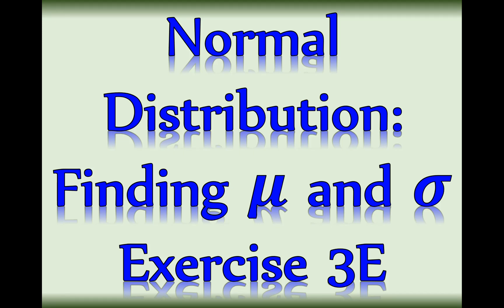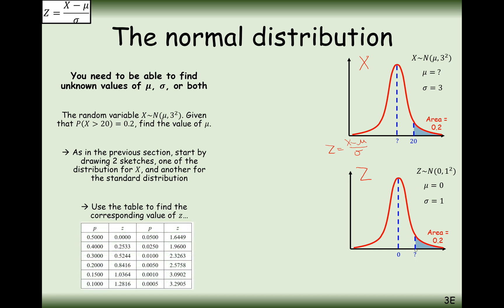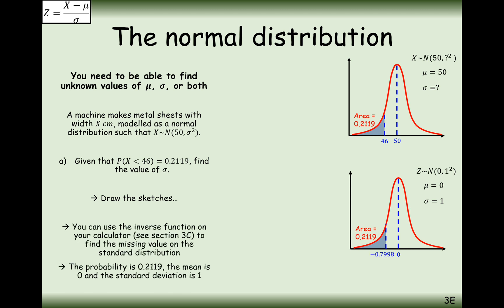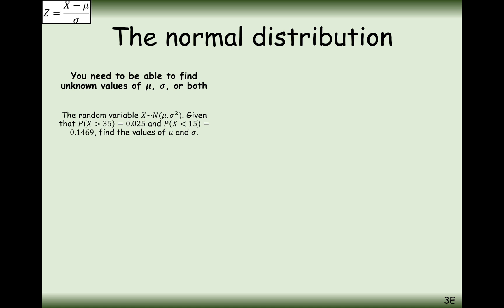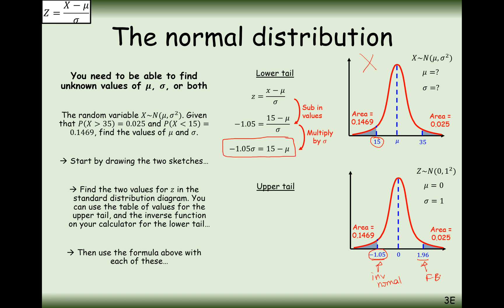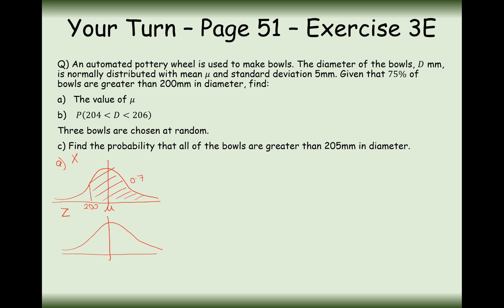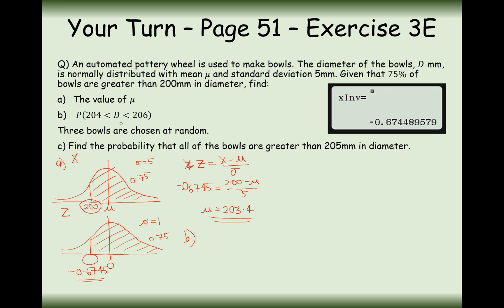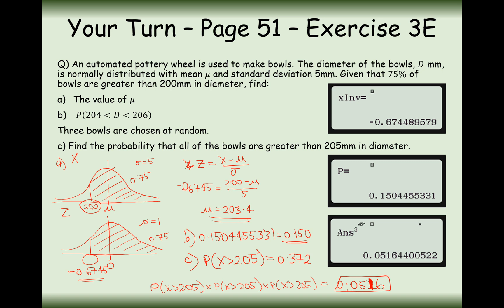A2 Maths - Statistics - Finding mean and standard deviation with normal distribution